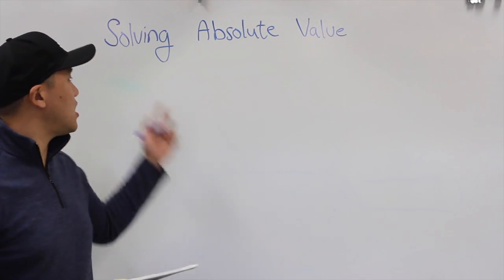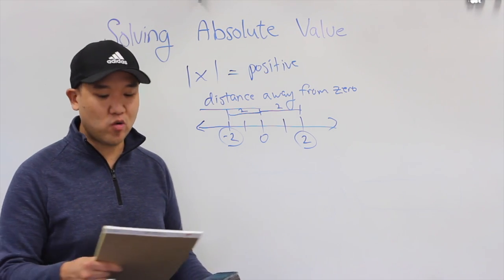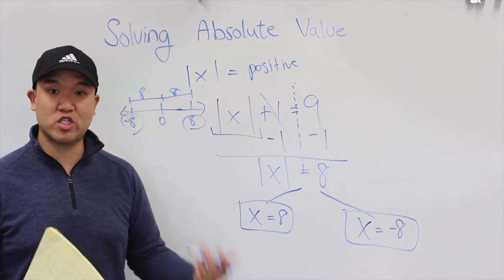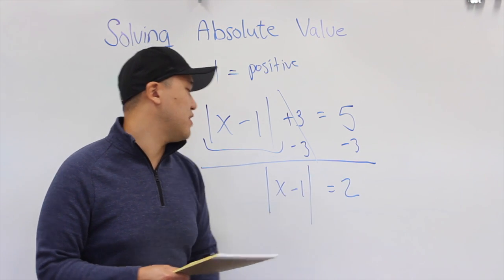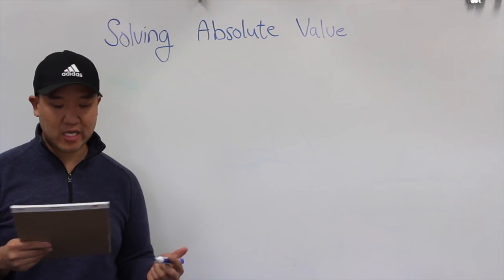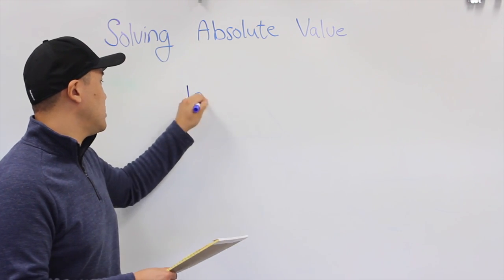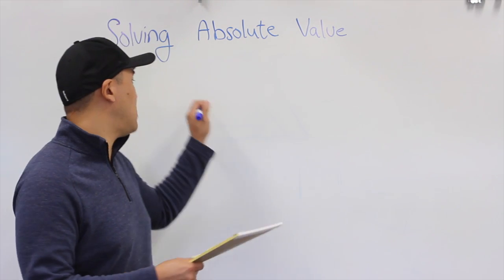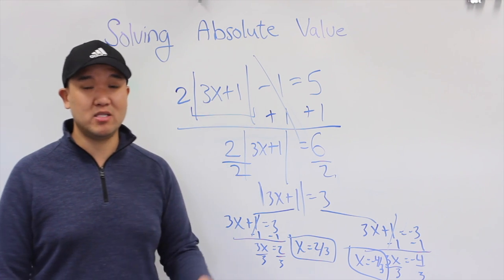M5 Solving Absolute Value Equations